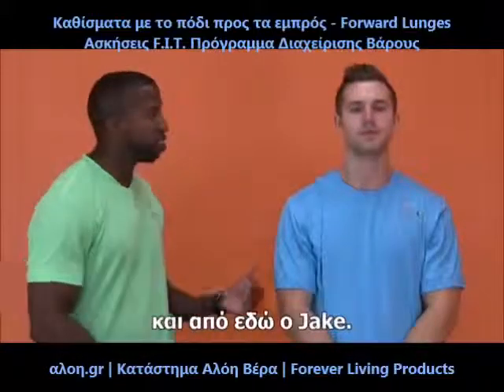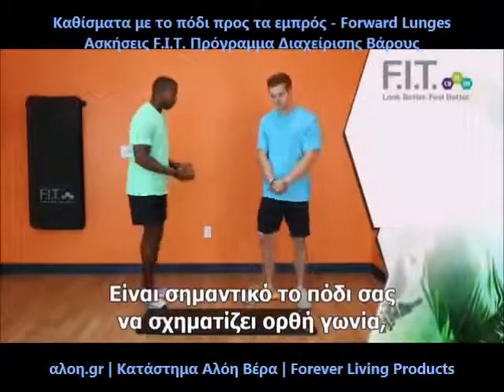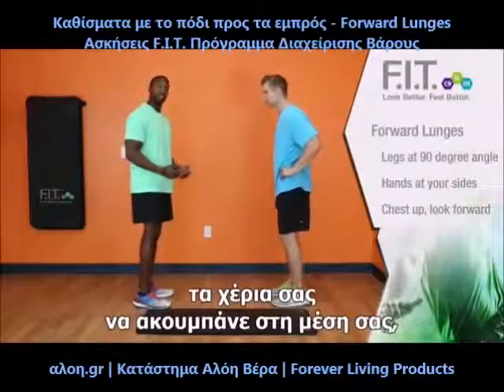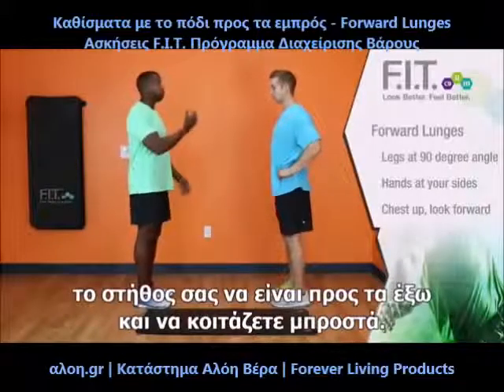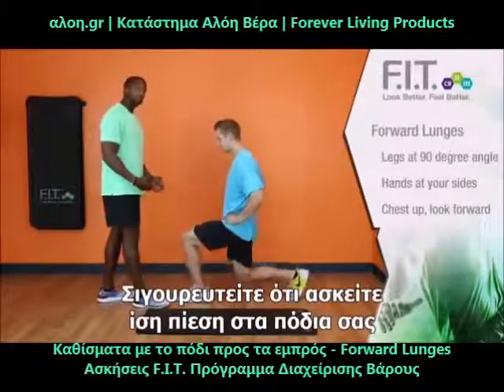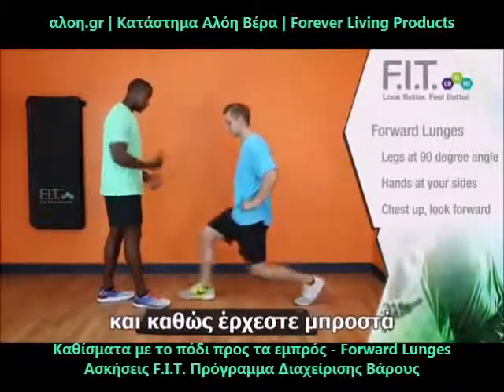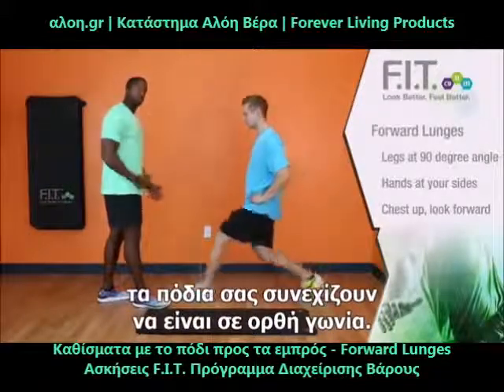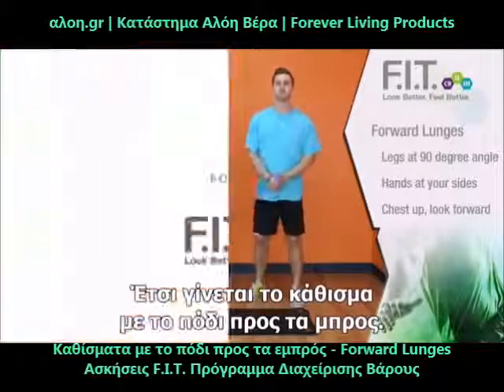Καθίσματα με το Πόδι Προς τα Εμπρός - Forward Lunges | Ασκήσεις F.I.T. Πρόγραμμα Διαχείρισης Βάρους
Καθίσματα με το Πόδι Προς τα Εμπρός - Forward Lunges | Ασκήσεις για το F.I.T. - Ολοκληρωμένο Πρόγραμμα Απώλειας και Διατήρησης Ιδανικού Βάρους της Forever Living Products. O Terrance (Αμερικάνος γυμναστής) σας εξηγεί τις λεπτομέρειες (Ελληνικοί υπότιτλοι).